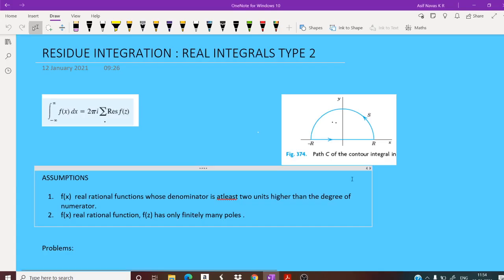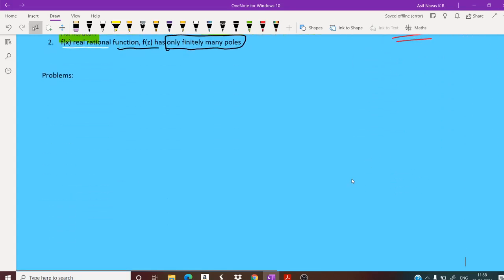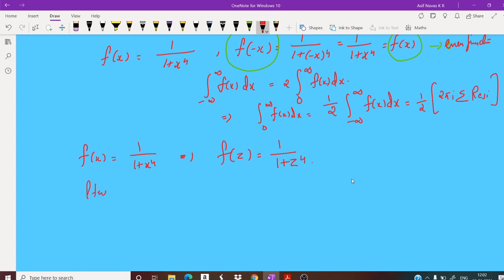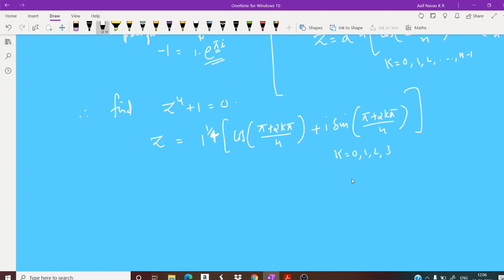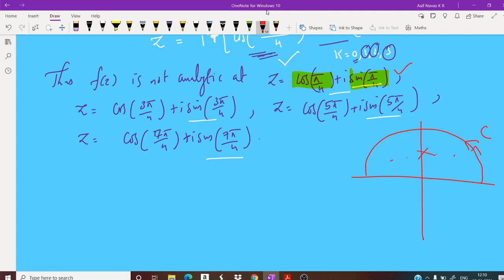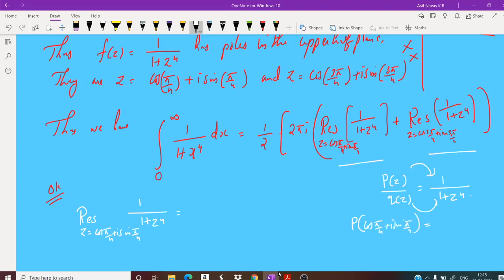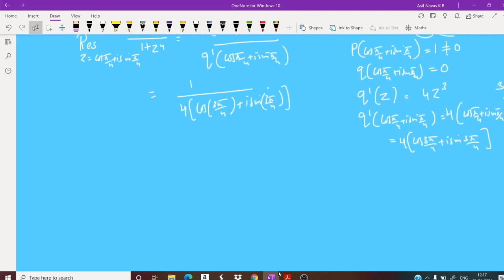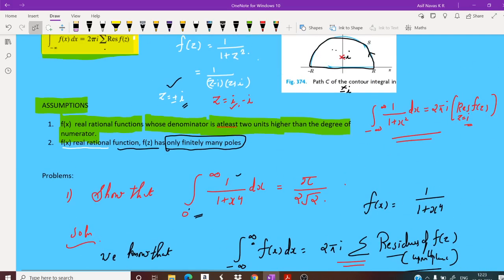RESIDUE INTEGRATION: IMPROPER INTEGRAL